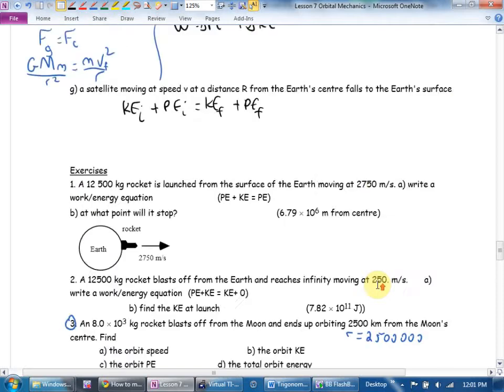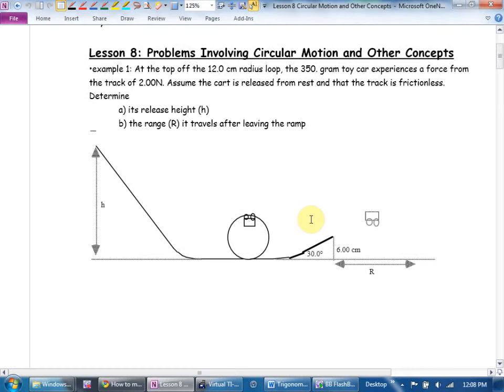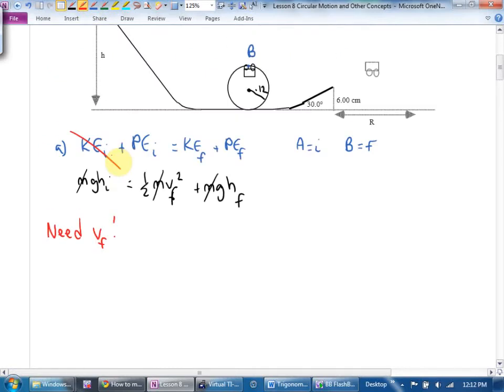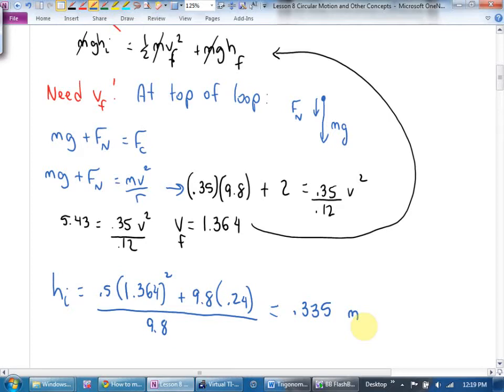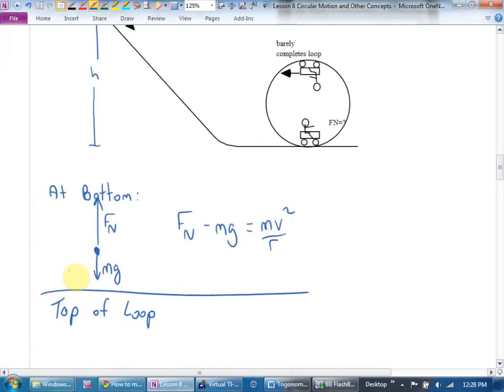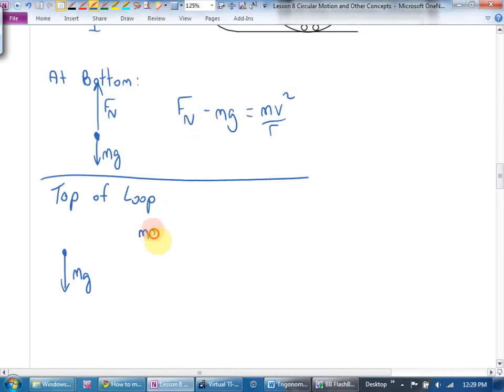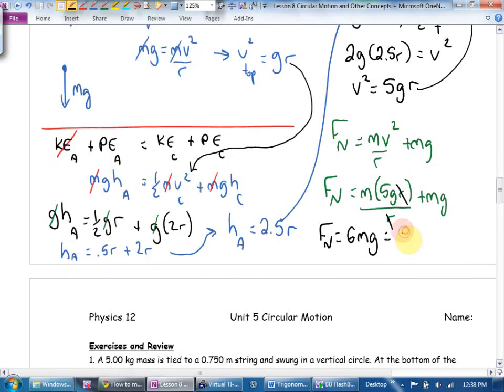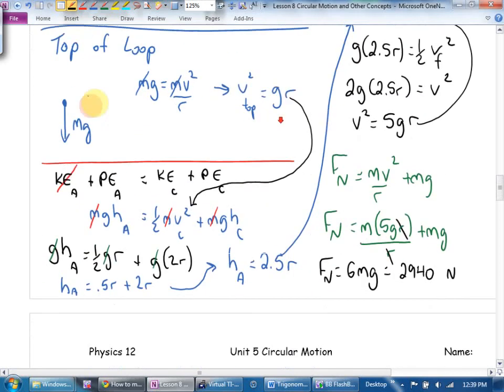Physics 12 U5L8 Circular Motion and Other Concepts